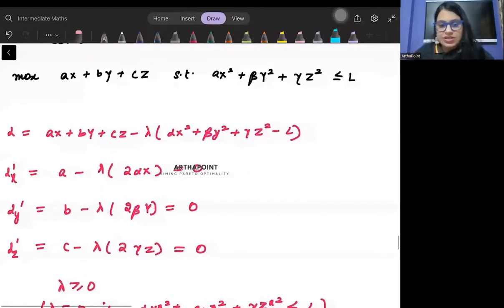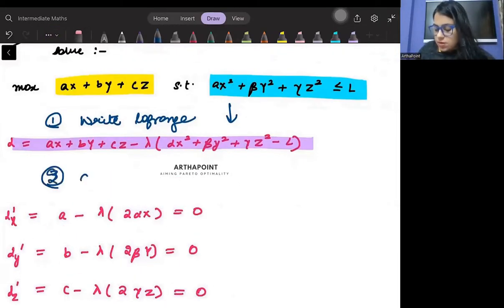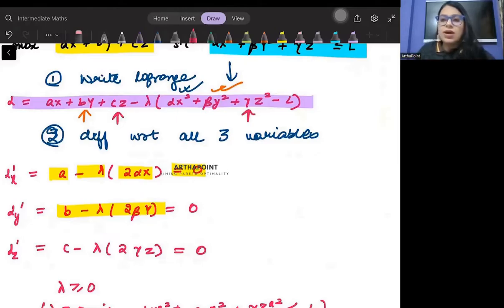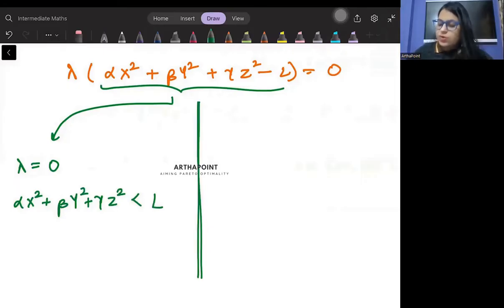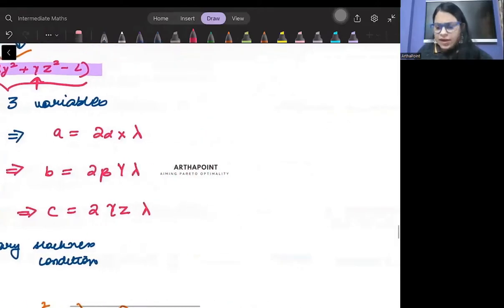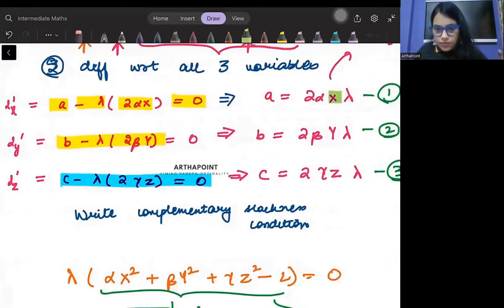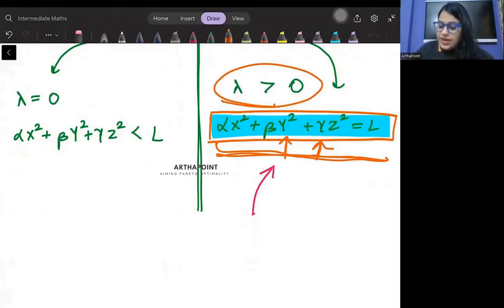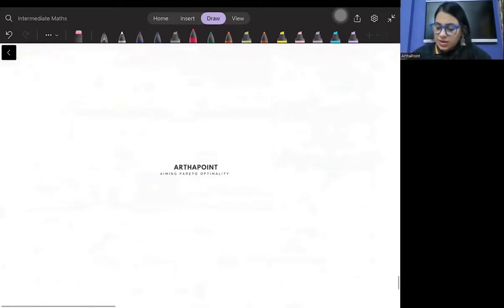2024🎓| Ch 18 Constrained Optimization | Kuhn Tucker Numerical | Sem 3 Advanced MME | BA(H) Economics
This is lecture 14 of Kuhn Tucker Numerical for Advanced Mathematical Methods of Economic, a course for Semester 3 Students of Delhi University.

ECON009

Courses:
Introductory Microeconomics
Introductory Mathematical Methods for Economics
Introductory Statistics